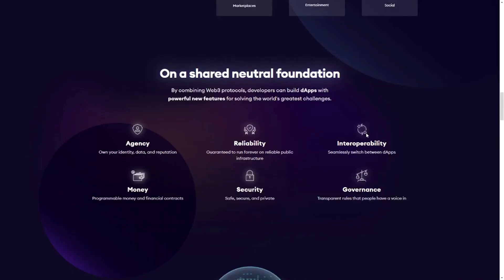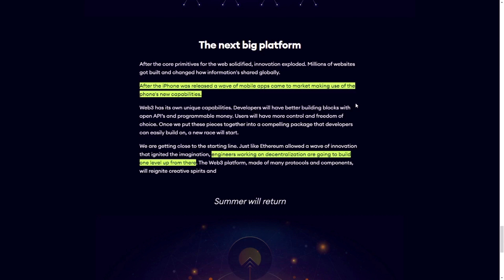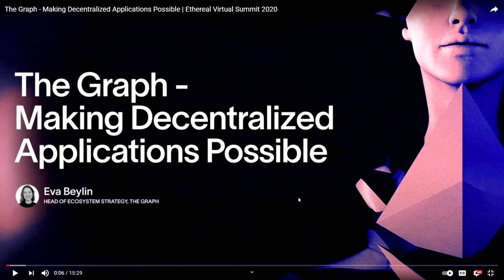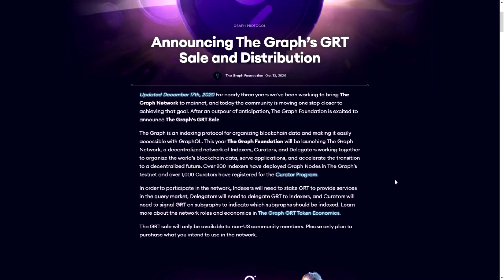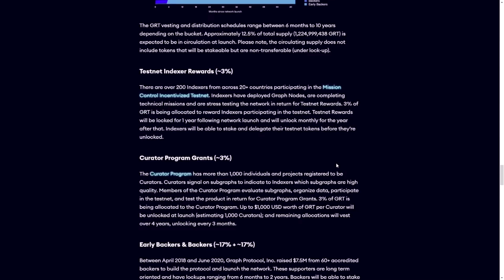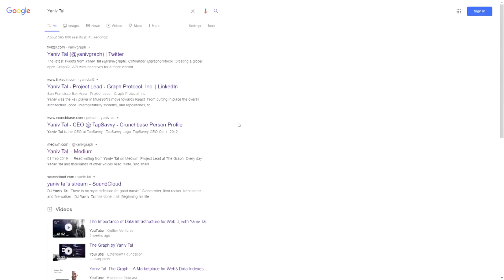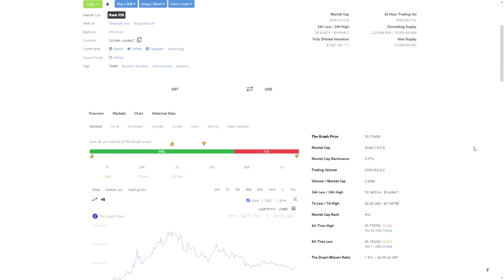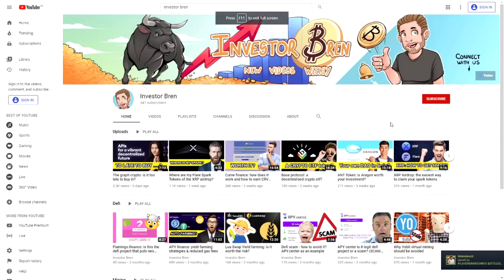The Graph Protocol: a crypto deep dive into GRT token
If you want to skip to a certain point, feel free to use the following timestamps:
- 00:00 Introduction
- 00:51 What is The Graph
- 03:30 Tokenomics
- 05:09 The Vision
- 07:07 Whitepaper
- 08:02 Token distribution
- 11:45 The Team
- 13:31 Use cases
- 14:00 Coinbase ventures
- 14:40 Community
- 15:09 Final conclusion
- 16:57 Outro

In a previous video we discussed why it was a good idea to wait before buying in and to avoid paying a premium on the GRT token. That's why I dive deeper into The Graph Protocol in this video. Explaning why I believe this can be a very interesting project.

In essence The Graph wants to create a public, decentralised database for the world to use. If all the world's data is on the blockchain then no one has to invest in their own servers, securing those servers, connecting to different API's and so forth. This would make the development cycle much shorter and efficient. On the other hand data will be more secure and transparant. On top of that the user experience will be more smoothly as you don't have to e.g. fill in all your info for the 100th time.

The Graph offers a very interesting solution in aggregating, collecting, securing and curating data. On top of that it offers a simple to use interface/protocol for developers to communicate with and retrieve data.

As with many crypto projects, an economic model will ensure that people remain motivated to secure, collect and share important data with the world. This is where the GRT token comes into play.

Bren

USEFUL LINKS (using these links supports the channel)